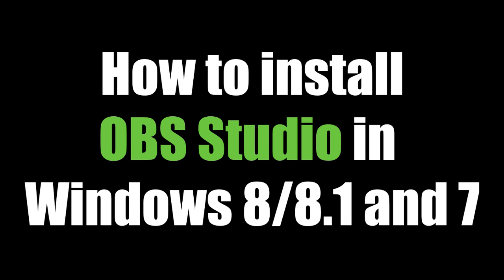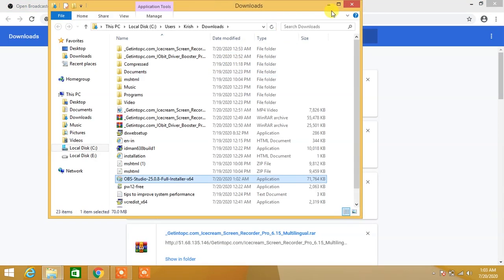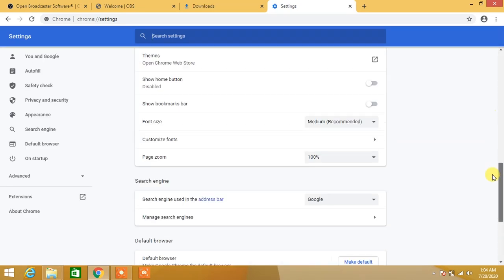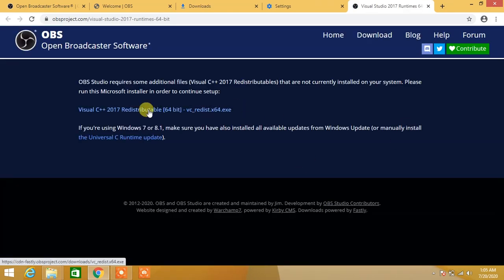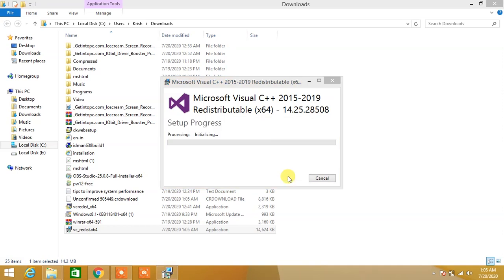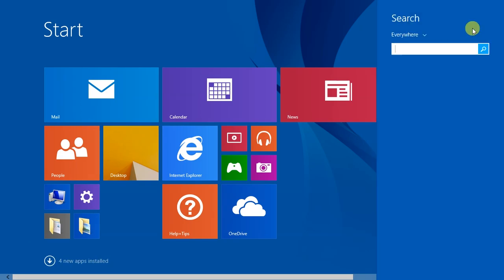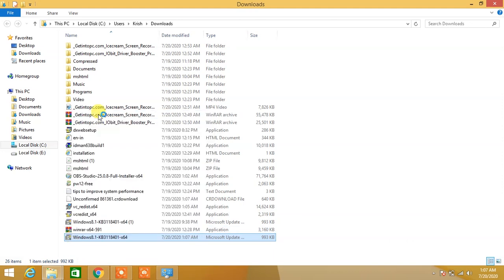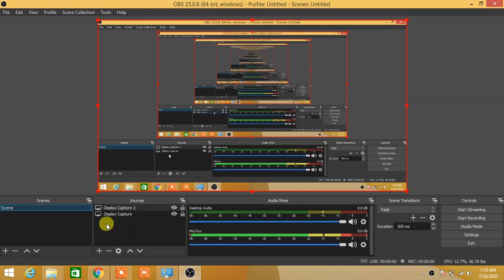How to Install OBS Studio in Windows 8/8.1 and 7 | your system is missing runtime components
How to Install OBS Studio in Windows 8/8.1 and 7 | your system is missing runtime components that obs studio requires.
How to Install OBS Studio in Windows 8/8.1 and 7
obs studio
obs studio install
how to install obs studio on windows 7 32bit
how to install obs studio in windows 8.1
how to download obs studio on windows 7 64 bit
obs studio in windows 8
how to download and install obs screen recorder
obs studio in windows 7
obs
your system is missing runtime components that obs studio requires
obs error
how to install obs studio in 32 bit